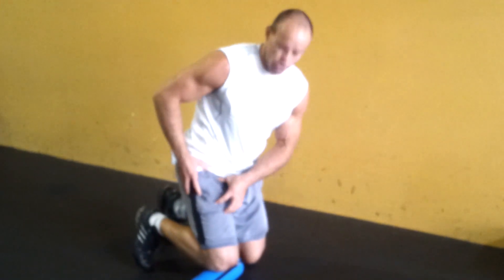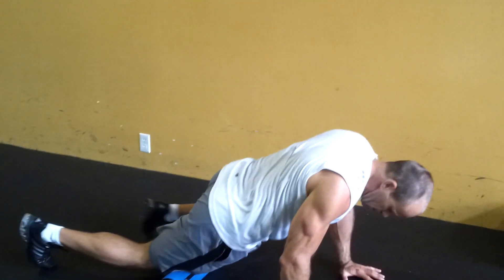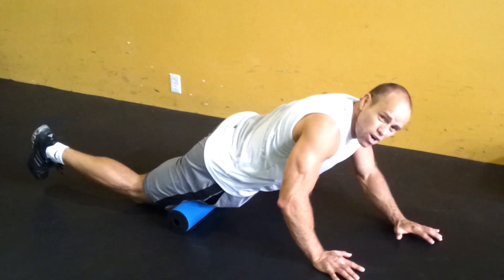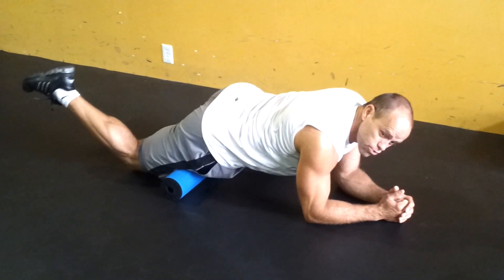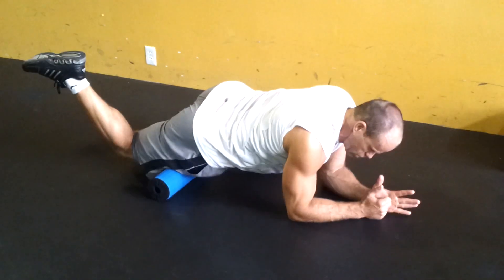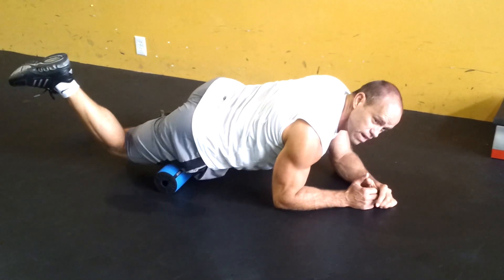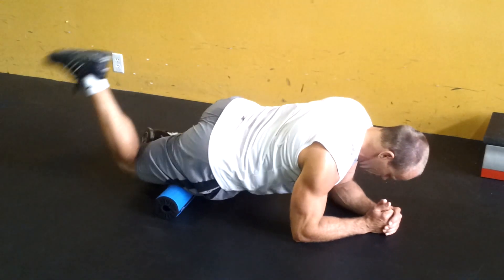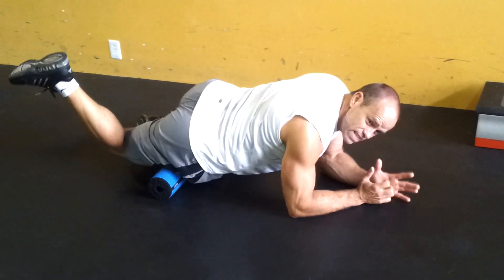Prepair2Perform(5)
A series of exercise designed to activate the core, increase range of motion and remove muscle imbalances / asymmetries